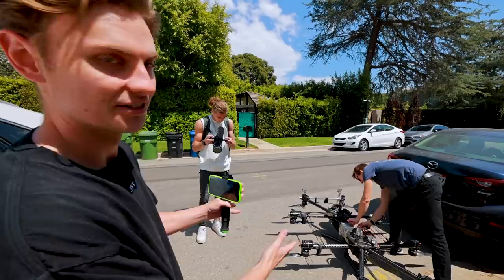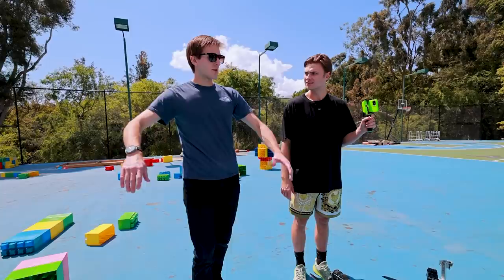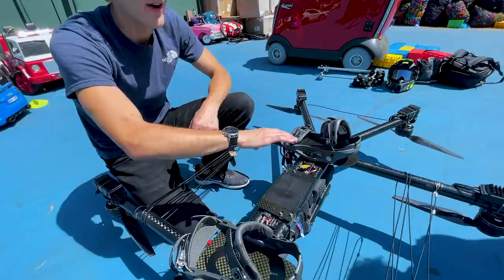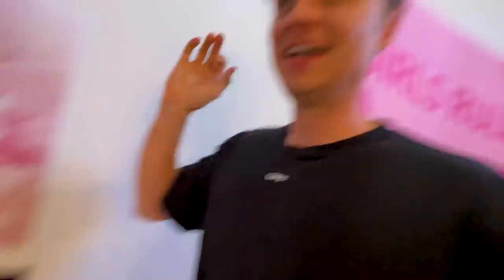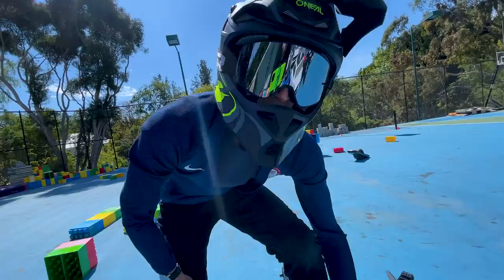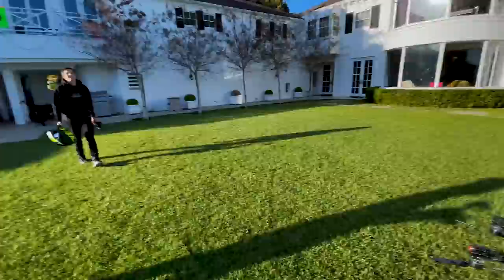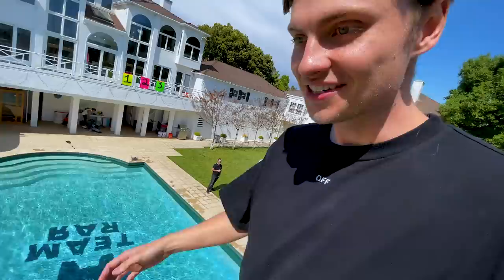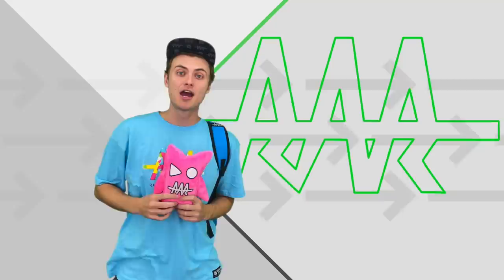Real Hoverboard flying over Team RAR House!! (Hunter Kowald)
This is TEAM RAR and I just SHIPPED MYSELF 3,000 MILES FROM LOS ANGELES TO VIRGINIA IN A BOX!! But today the amazing @LucasandMarcus join Carter Sharer, Lizzy Capri, Ryan Prunty, Stove's Kitchen, Bailey Payne, Deniesse, Millie and Matt Braeden to see something we've never seen before: inventor and engineer @HunterKowald flying on a REAL HOVERBOARD!! That's right, he takes off with REAL FLIGHT!! The Dobre Brothers, Lucas Dobre and Marcus Dobre, are blown away along with Carder, Lizzy, Bagles and everyone at the TEAM RAR HOUSE!! Hunter did an amazing job and I wasn't even sure it would work until I saw it with my own eyes. Do you think the Dobre twins were surprised?? Where would you fly first??